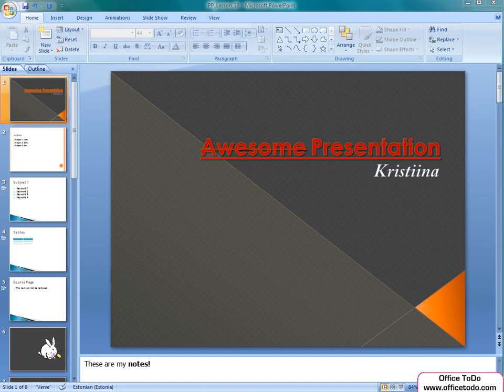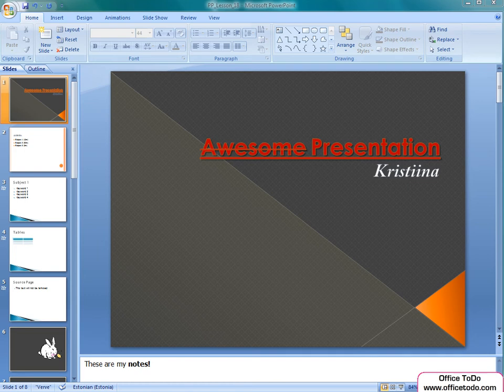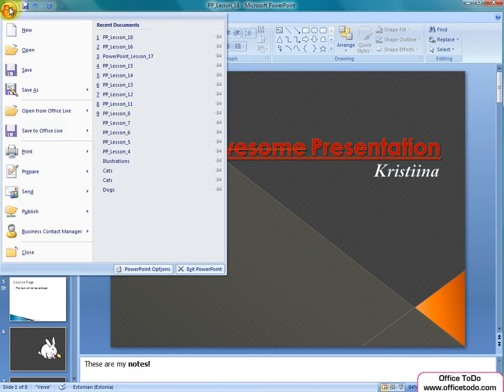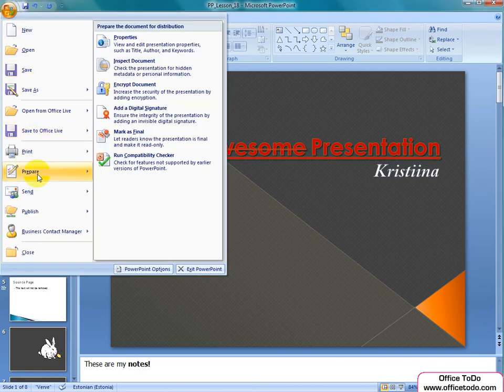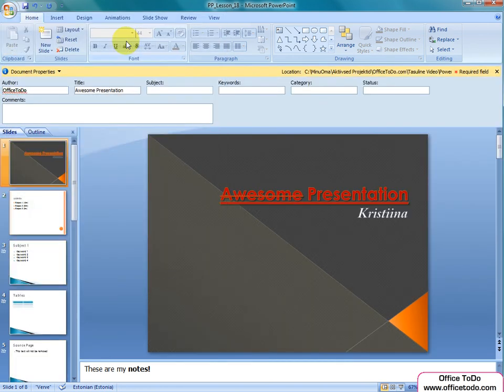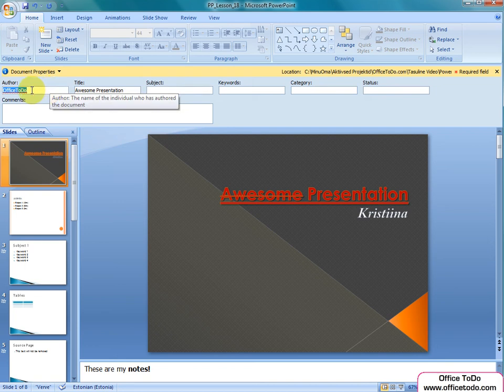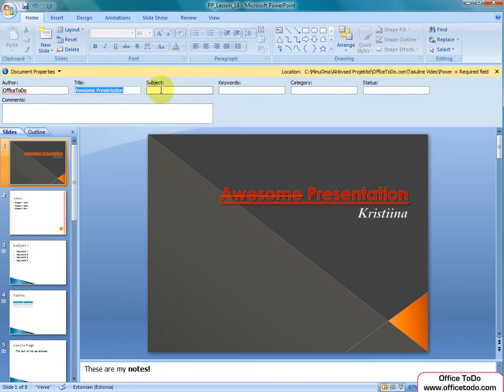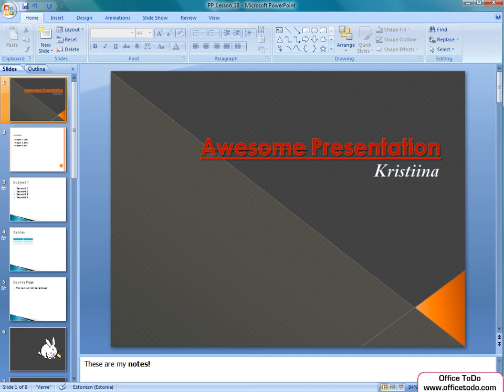Add Properties | Powerpoint 2007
Learn how to add properties to your presentation document.